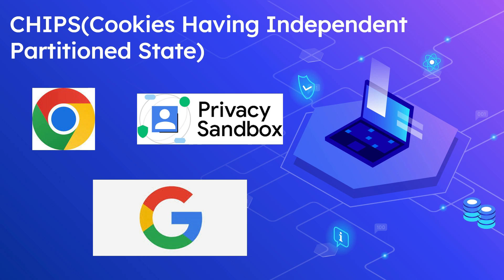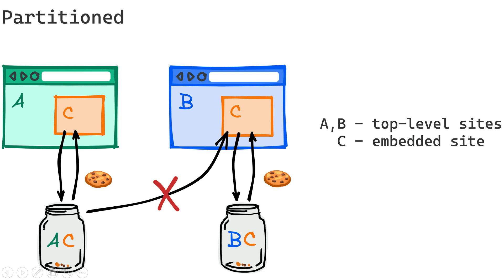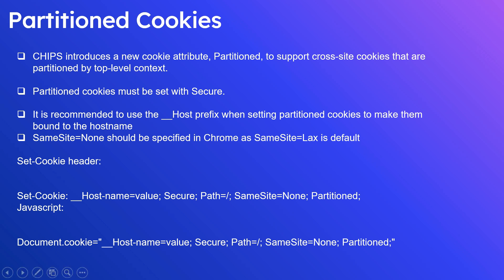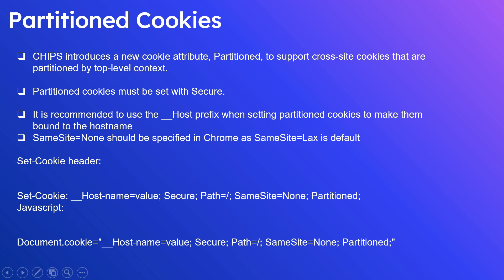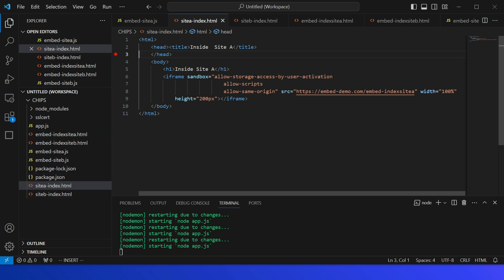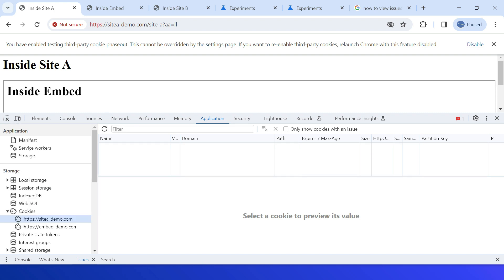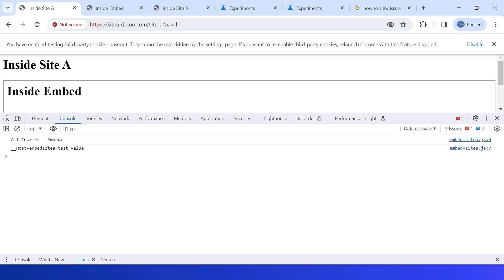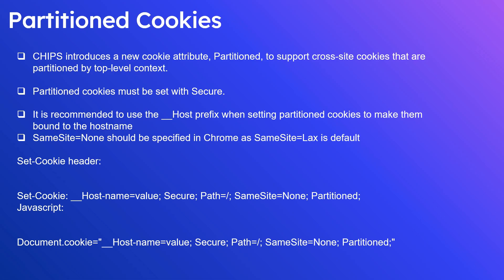Understanding CHIPS- Cookies Having Independent Partitioned State and Partitioned ThirdParty Cookies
chrome://flags/privacy-sandbox-ads-apis.
chrome://flags/test-third-party-cookie-phaseout

The CHIPS allows developers to opt a cookie into partitioned storage, with separate cookie jars per top-level site, improving user privacy and security.

Without partitioning, third-party cookies can enable services to track users and join their information from across many unrelated top-level sites. This is known as cross-site tracking.

Browsers are well under way in phasing out unpartitioned third-party cookies, CHIPS allows to enable partioned thrird party cokkies that is accessible only to the top level context.

Without cookie partitioning, a third-party service can set a cookie when embedded in one top-level site and access that same cookie when the service is embedded in other top-level sites.

CHIPS introduces a new cookie attribute, Partitioned, to support cross-site cookies that are partitioned by top-level context.

A partitioned third-party cookie is tied to the top-level site where it's initially set and cannot be accessed from elsewhere. This way cookies set by a third-party service can only be read within the same embedded context of the top-level site where they were initially set.

With cookie partitioning, a third-party service that sets a cookie when embedded in one top-level site cannot access that same cookie when the service is embedded in other top-level sites.

With partitioned cookies, when a user visits site A and embedded content from site C sets a cookie with the Partitioned attribute, the cookie is saved in a partitioned jar designated only for cookies that the site C sets when it's embedded on site A. The browser will only send that cookie when the top-level site is A.

When the user visits a new site, for example site B, an embedded C frame will not receive the cookie that was set when C was embedded in site A.

If a user visits site C as a top level website, the partitioned cookie that C set when it was embedded in A will not be sent in that request either.

Partitioned cookies must be set with Secure.

It is recommended to use the __Host prefix when setting partitioned cookies to make them bound to the hostname (and not the registrable domain).

SameSite=None should be specified in Chrome as SameSite=Lax is default

CHIPS supports bascic thrird party cookie scenarios, through partitioned cookies means the cookie is only availble to the top domain from which the cookie was set. e.g - Third-party chat embeds, CDNs that use cookies to serve content,Third-party payment embeds, Third-party map embeds, Front-end frameworks that rely on remote APIs using cookies on their requests

The Storage Access API and the associated Related Website Sets (RWS) are web platform mechanisms to enable limited cross-site cookie access for specific, user-facing purposes.

These are alternatives to CHIPS partitioning where access to cross-site, unpartitioned cookes is required.